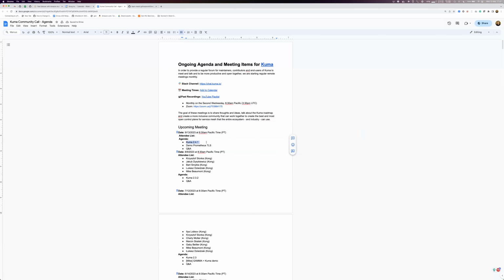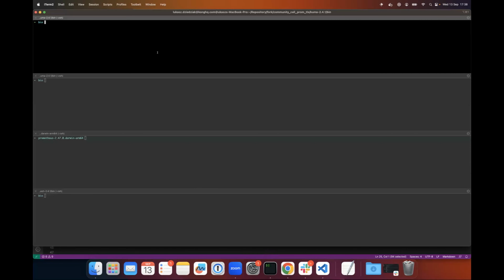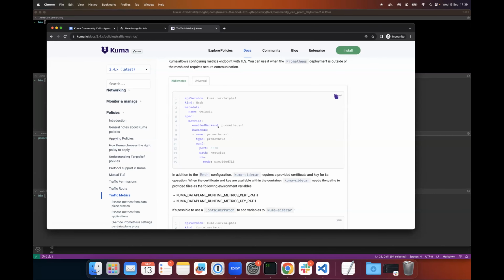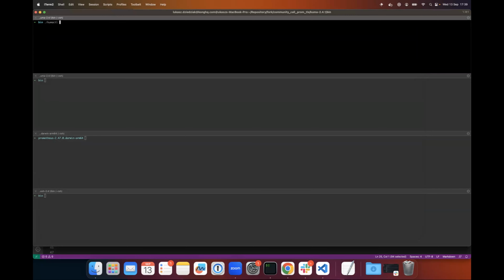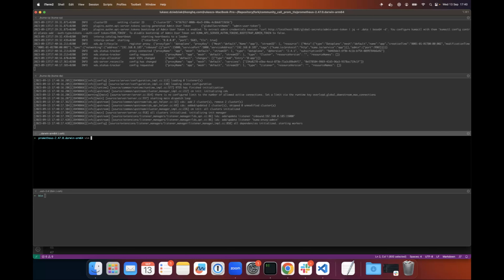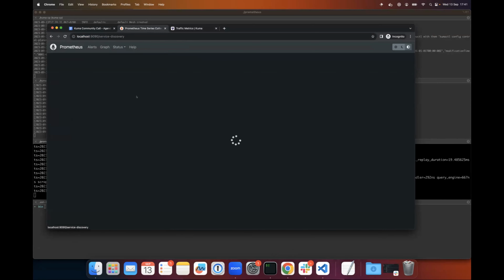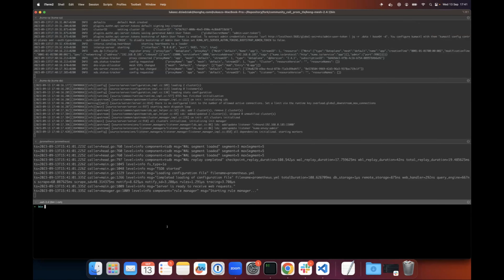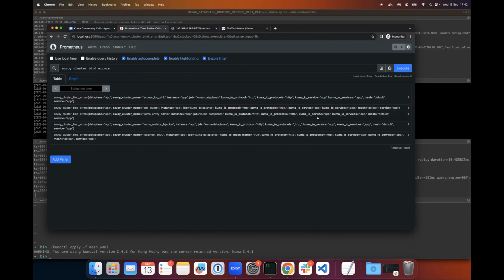Kuma Community Call - September 2023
Prometheus TLS